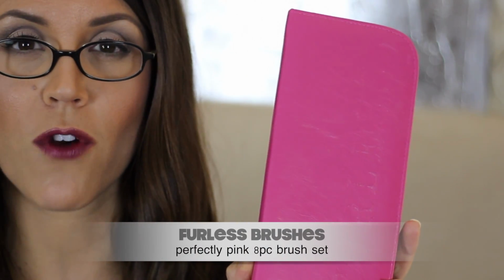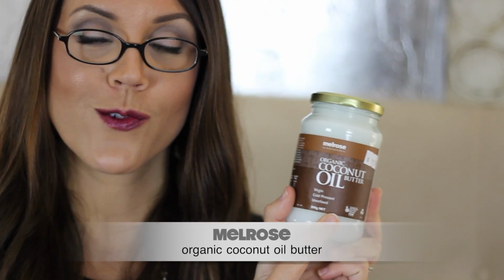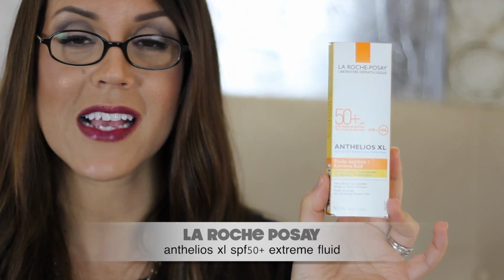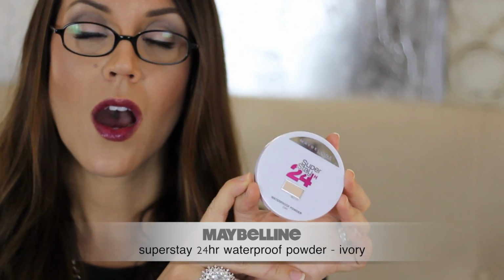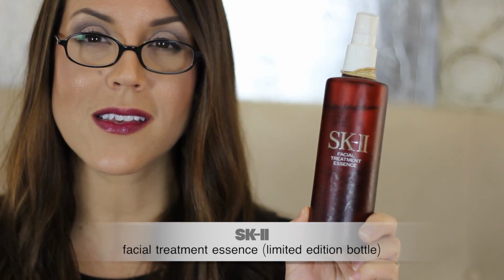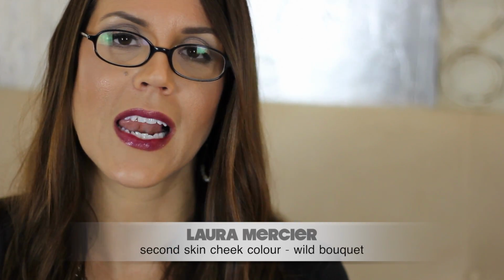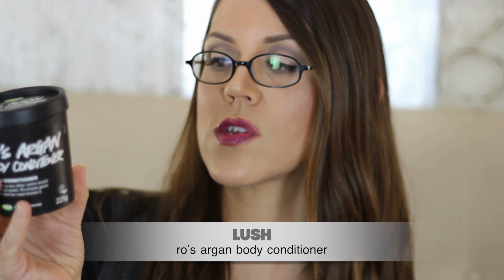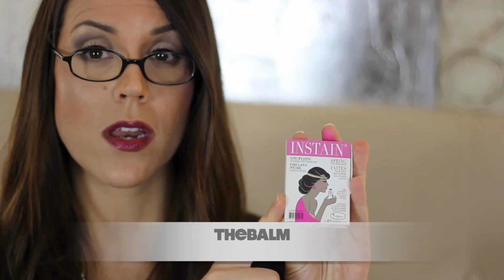COLLECTIVE HAUL: Priceline, Laura Mercier, theBalm, Lush & more!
Maybelline BB Cream Review Coming Soon!

Sincerest apologies for the blurry blurriness! Using a 50mm 1.8 lens for the first time filming- love the look, but will get better at working with this baby's depth of field and staying in focus- so used to sticking my arm up in the auto-focus camera! Cheers for your love and patience! xo

What I'm Wearing: Revlon Whipped Creme Warm Golden, Clinique Airbrush Concealer, MAC Soft & Gentle, Too Faced Choc Soleil, Laura Mercier Golden Bronze, MAC Soft & Gentle on eye, MAC Mineralize Eyeshadow- Earthly, Illamasqua Motto, Chanel Volume Inimitable, Loreal Lineur Intense, Tarte Tantal'eyes Eye Brightener, Loreal Shine Caresse #402 Milady

David Babaii Miracle Nourishing Oil (priceline)
Toni & Guy Casual Sculpting Powder (priceline) $15.99
Melrose Organic Coconut Oil Butter (health store) $12.15
La Roche Posay Anthelios XL SPF50+ Extreme Fluid $25.99 (priceline)
Lee Stafford Miracle Shine Spray $14.99 (priceline)
Lee Stafford Treatment for Hair That Never Grows Past a Certain Length $16.99 (priceline)
Models Prefer Brow Liner- Light $9.99 (priceline)
Maybelline SuperStay 24hr Waterproof Pressed Powder- Ivory $18.95 (priceline)
Loreal Nutri Lift Gold Anti-Ageing Serum Foundation (#180 Golden Beige) $39.95 (priceline)
Bourjois Healthy Mix Radiance Reveal Foundation #54 (priceline) $32 (Priceline)
Bourjois Healthy Balance Pressed Powder #53 $20 (priceline)
theBalm InStain Blushes ($AU26.95) David Jones
theBalm Meet Matte Nude Eyeshadow Palette ($49.95) David Jones

For LOWEST PRICE REAL TECHNIQUES brushes at US RRP & ultra fast DHL shipping, I recommend iherb. Click here to see some of my favourite products and enter my code: PIF158 for $10 off your first order of $40+ or $5 off your first order of less than $40. This code DOES NOT EXPIRE but is only good for your first order. You then get your own code to share with friends & family. They also carry Ecotools, Physicians Formula, Sibu Skincare and a heap of natural and organic products for the whole family at US RRP. Flat rate international shipping, and heavily discounted express international shipping (few days) available for orders $60+

I also use and recommend SIGMA brushes. They ship internationally and are decent quality brushes, offering a wide variation individually or as great kits.

All products shown in this video were purchased by me with my own money WITH THE EXCEPTION as stated in the video of the Furless Brush Set, David Babaii Oil & Toni & Guy Sculpting Powder. ALL opinions expressed are my own and are not in any way influenced by any third party interests.